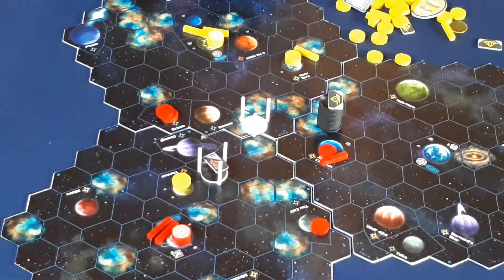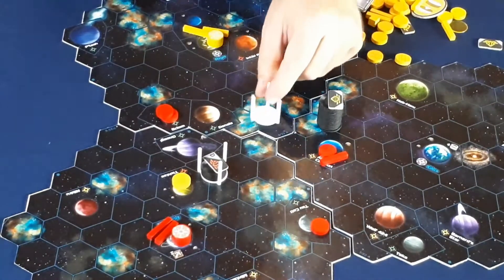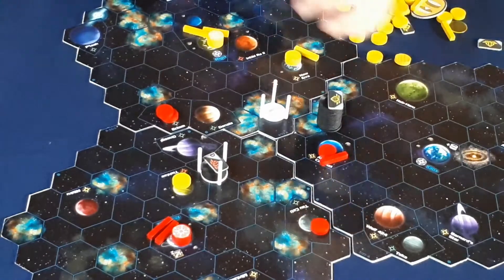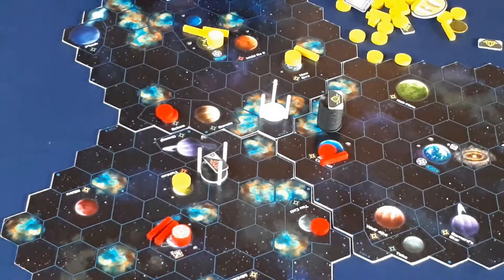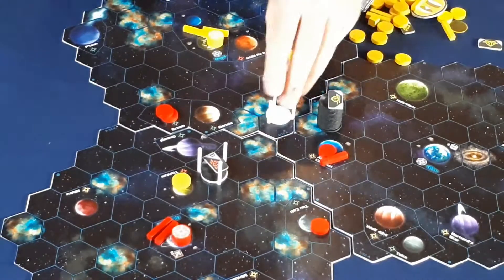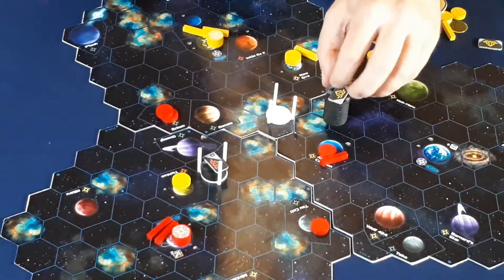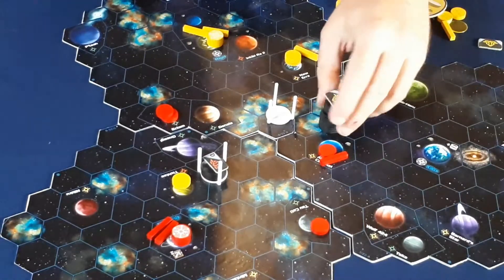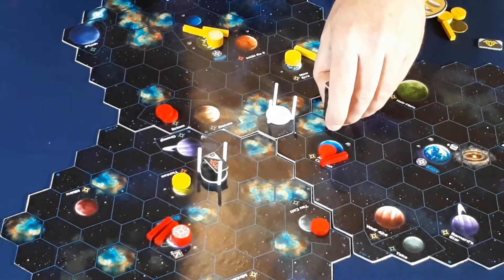Fleet Holders Demonstration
In this video I demonstrate the new "fleet holders" component of the game.
This new component was added because of reaching a stretch goal during the Kickstarter campaign.